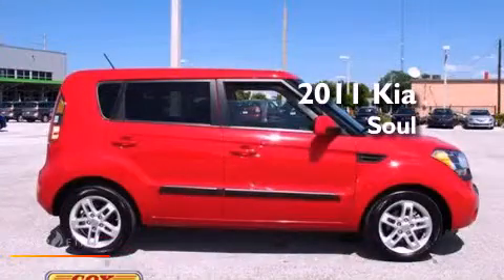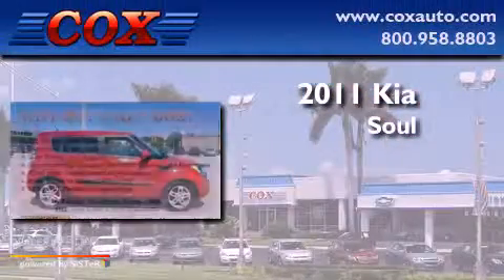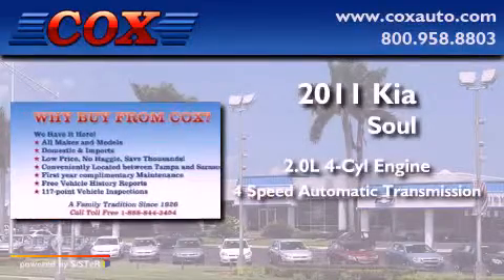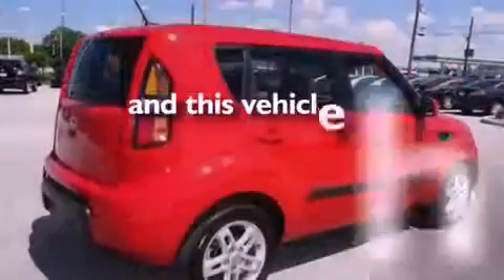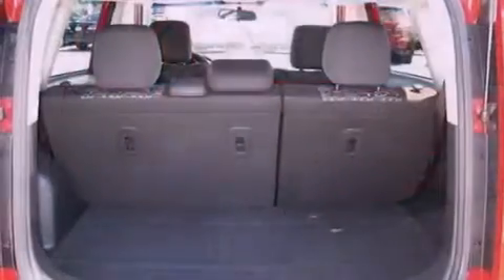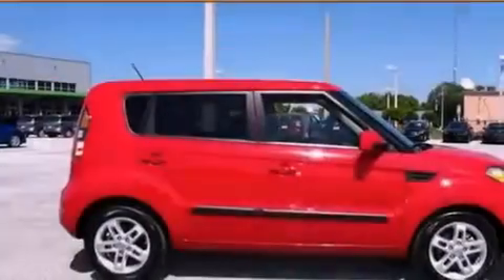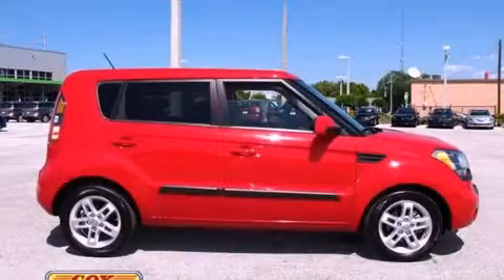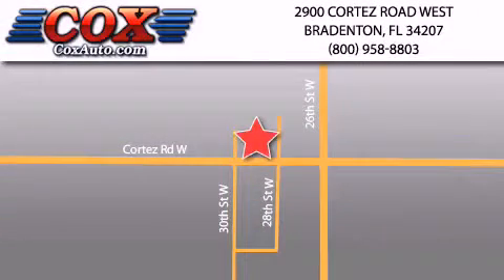2011 Kia Soul Bradenton FL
Year : 2011
 Make : Kia
 Model : Soul
 Engine : gas i4 2.0l/121
 Trans . : automatic
 Exterior : red
 Miles : 28,478
 Interior : gray

 2011 Kia Soul Bradenton FL